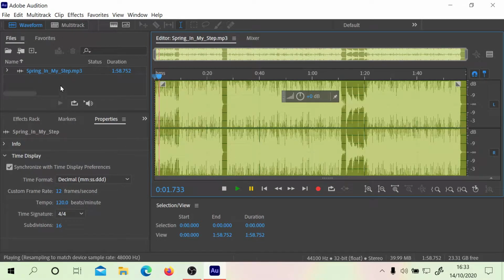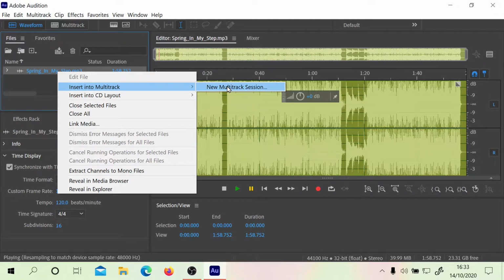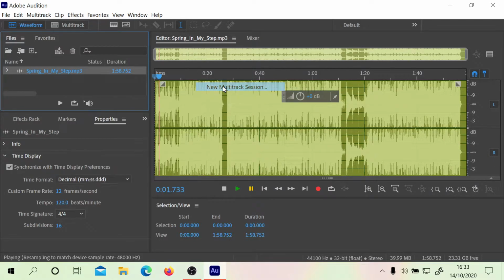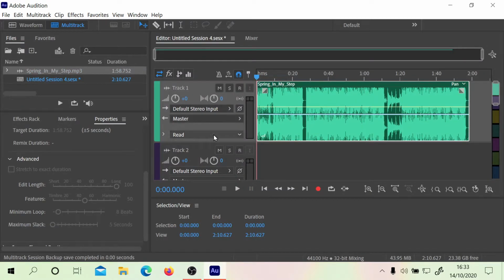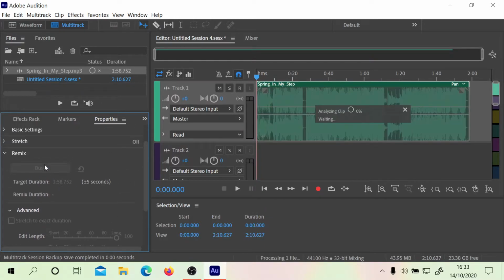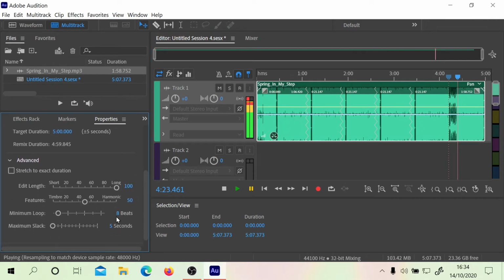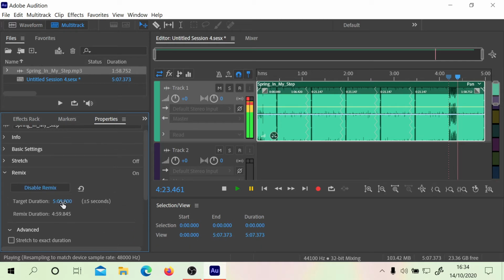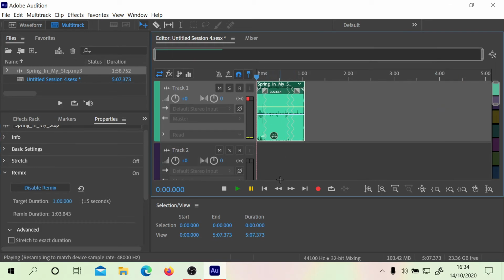Change Song Duration in Adobe Audition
Very simple way to do this